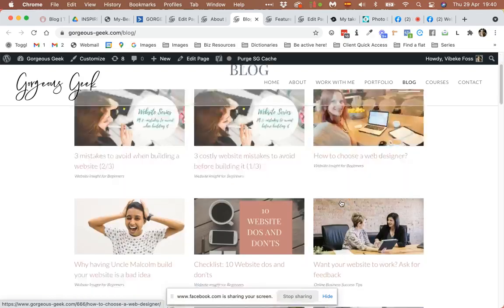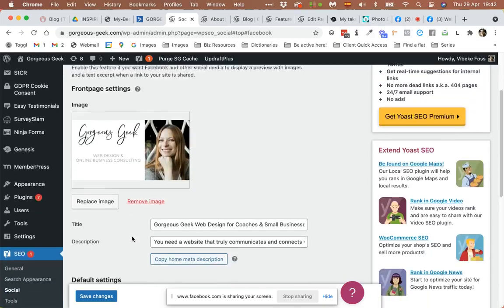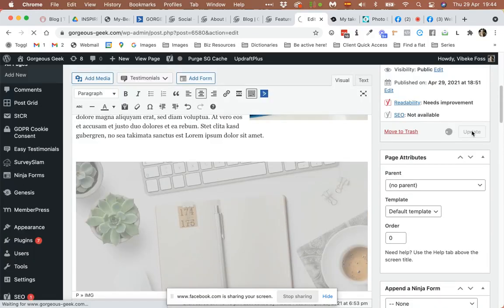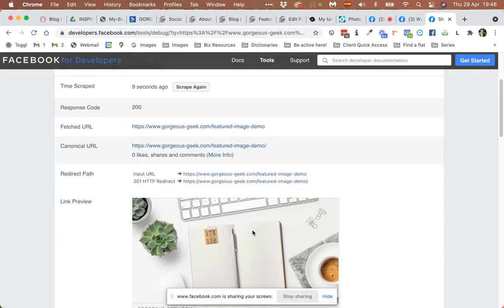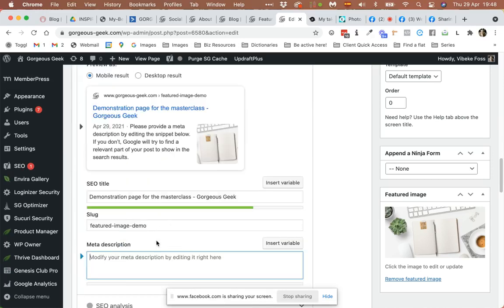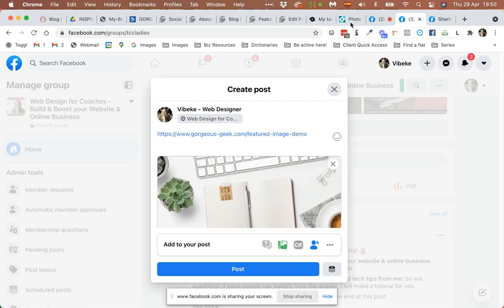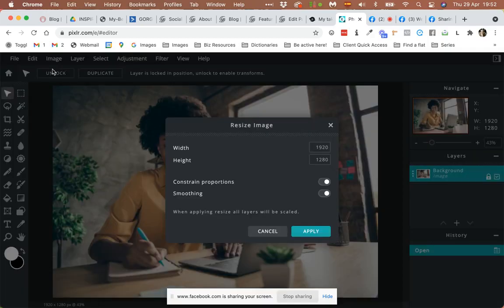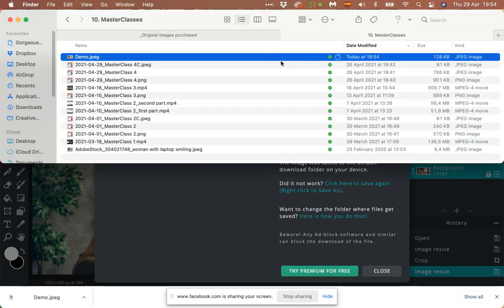Web Design - Free MasterClass: How to control your website's social media image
Biz Ladies Facebook Group